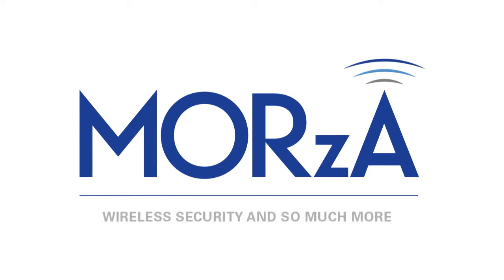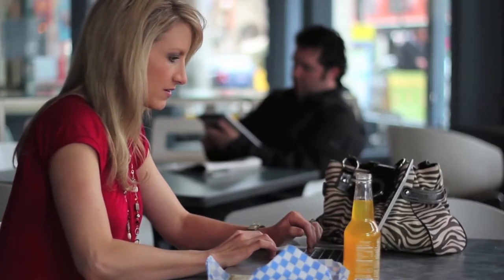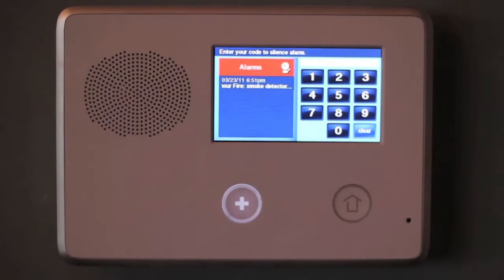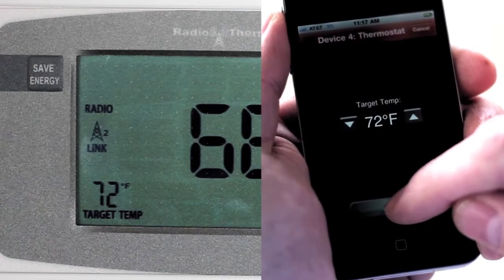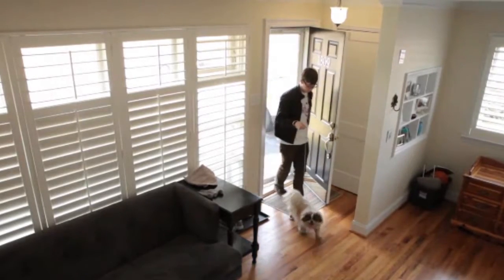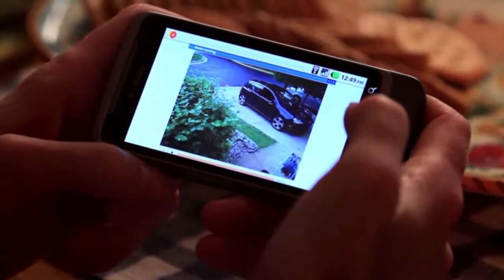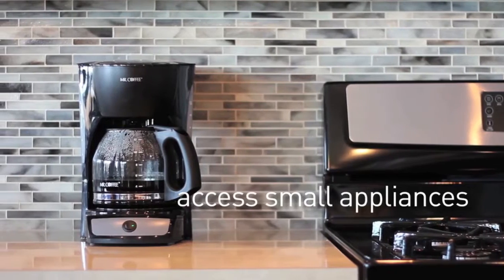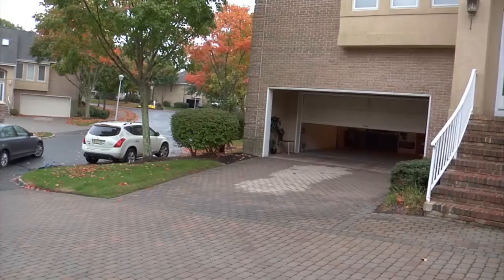The Future of Home Security and Automation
Look in instantly from any web enabled device. View live high-definition video from one camera, or set up multiple cameras in multiple rooms to keep tabs on your entire home or office. MORzA lets you safely and securely archive all your video and play it back whenever you need it. Know when your kids got home from school or check in on your nanny or domestic employees. Need to know when someone enters a room or pulls into your driveway? Get an instant text or email alert with a live video clip as the action happens. And you can monitor your video from any computer, tablet or smartphone.